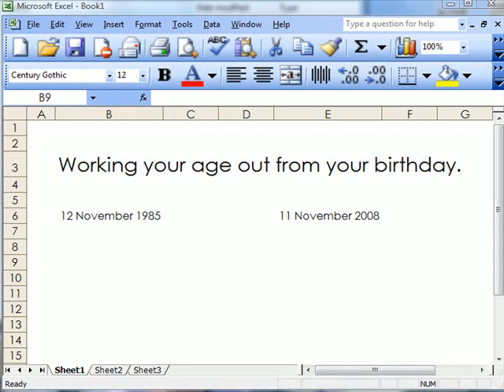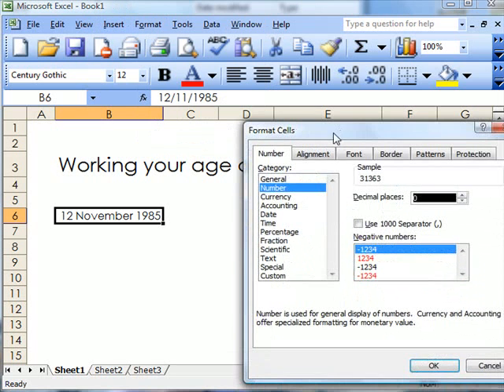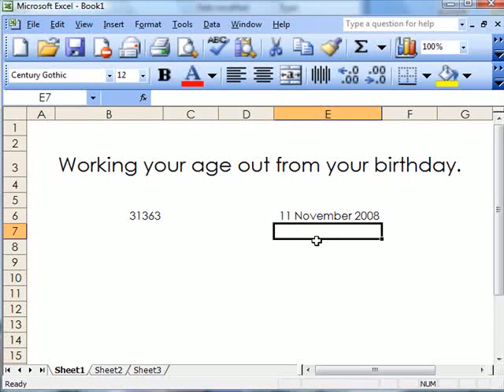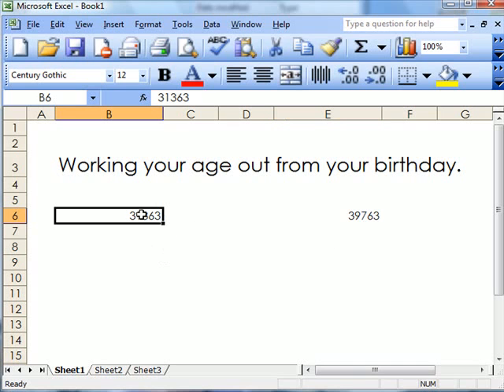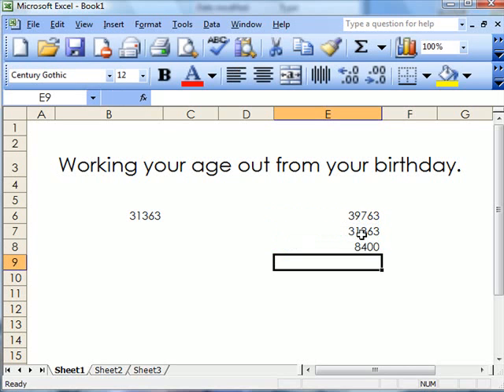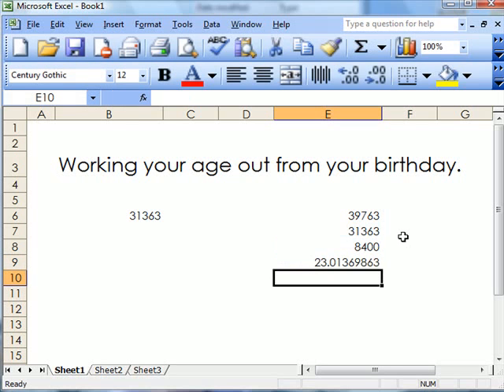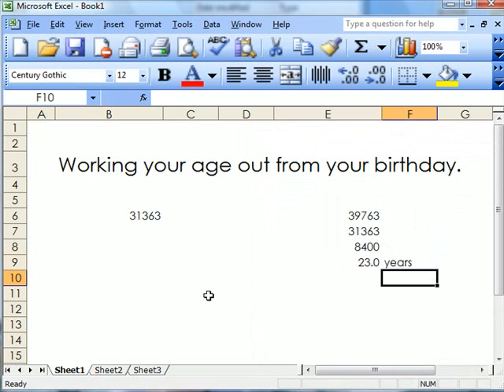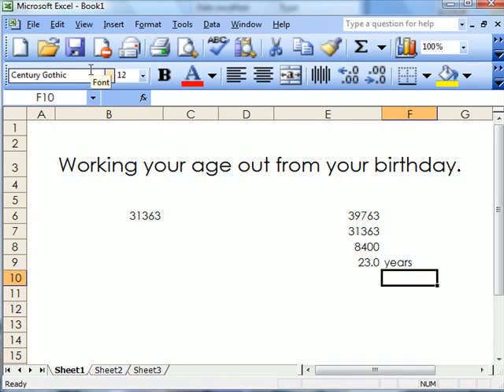i-Teach-u Excel 20 Working out Age from Birthdate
What you need to do is to write your birthdate on the left and today's date on the right. Then take the left one from the right one and then dividing your answer by 365 - that will give you your age.

Dedicated to the late John Hooton, Great Tutor at the University of Westminster, who gave me a love of Excel.